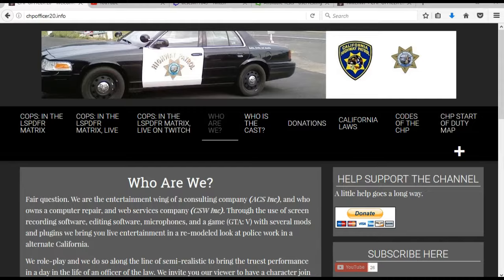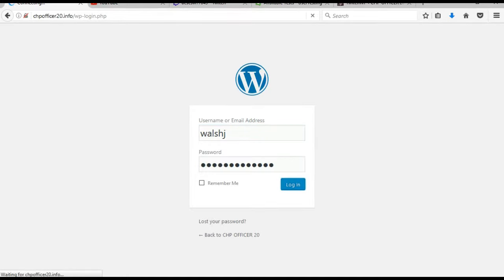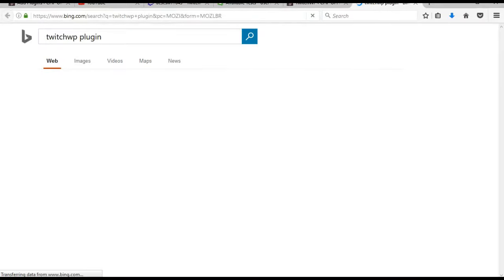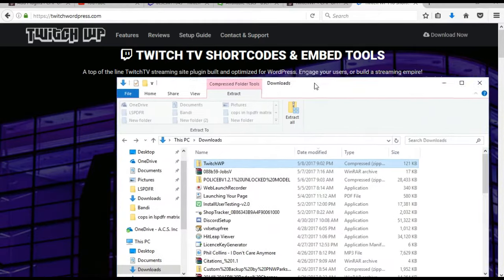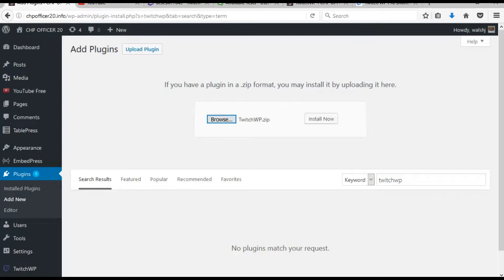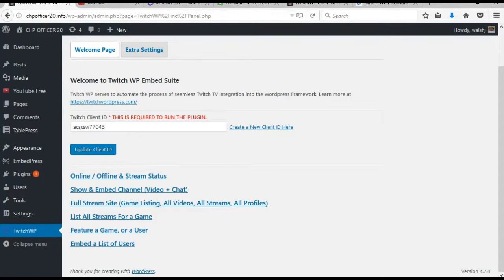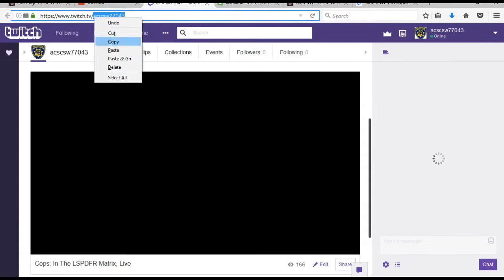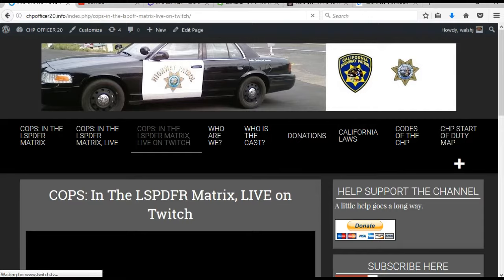Cops In The LSPDFR Matrix, The Help Series #2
Trying to get twitch embedded properly with a chat "reasonably" side to side? Well, you're in luck as we are getting closer.

Here is the link you will need to get the plugin:
And the extra information that you will need to add, as stated in the video:
stream { width: 75%; float: left; }
chat { width: 25%; float: right }